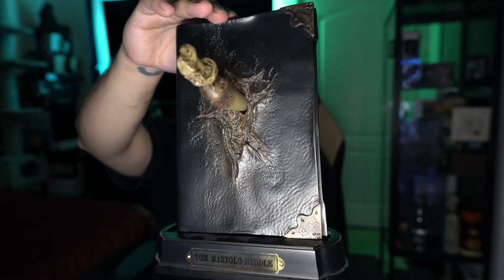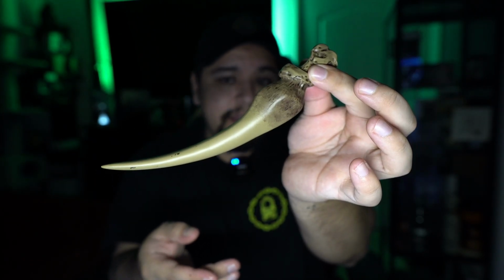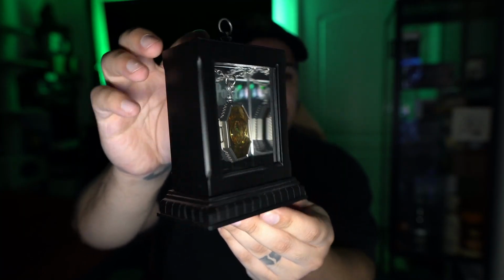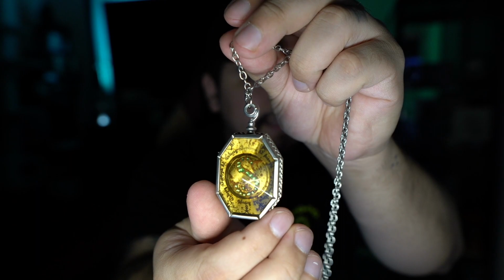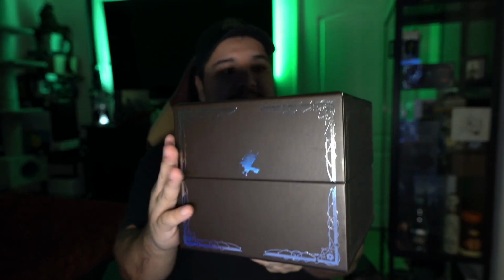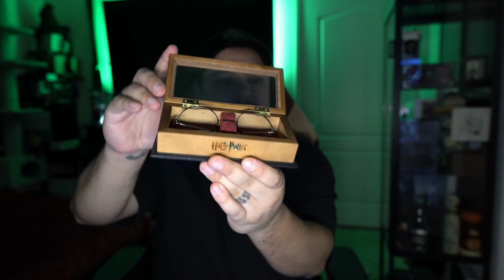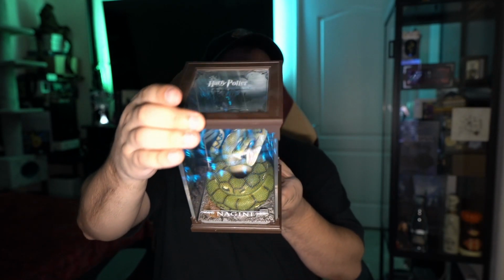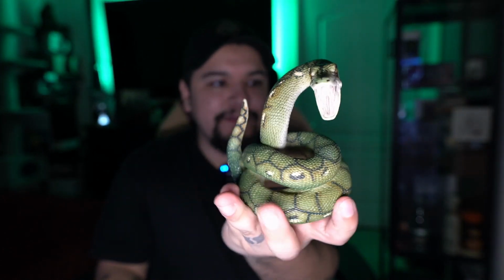Complete 7 Horcrux Replica Collection | The Noble Collection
Join me in taking a look at the details of all 7 Horcrux replicas from The Noble Collection!

⚡CONTENTS:
00:00 - Intro
00:27 - Tom Riddle's Diary
02:04 - Marvolo Gaunt's Ring
02:49 - Salazar Slytherin's Locket
04:18 - Helga Hufflepuff's Cup
05:10 - Rowena Ravenclaw's Diadem
06:24 - Harry Potter
07:37 - Nagini
09:12 - Outro